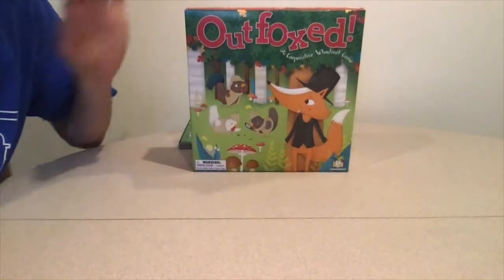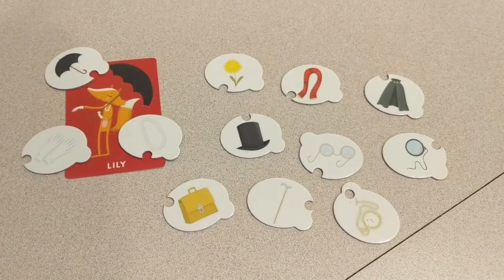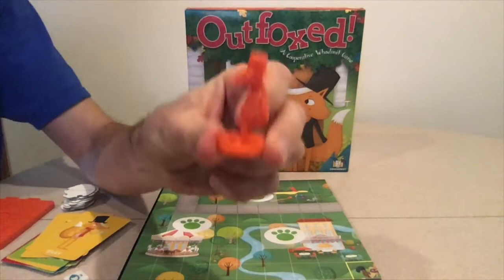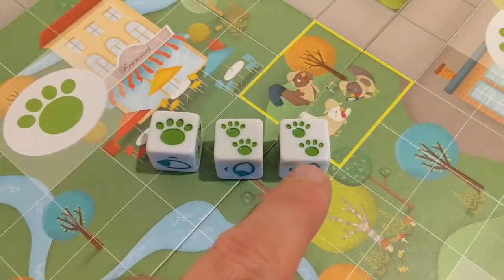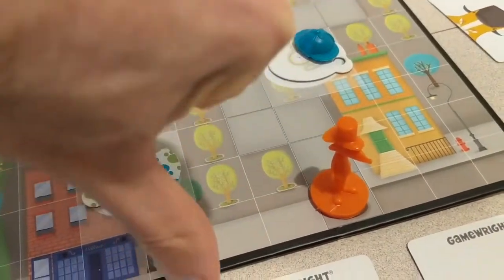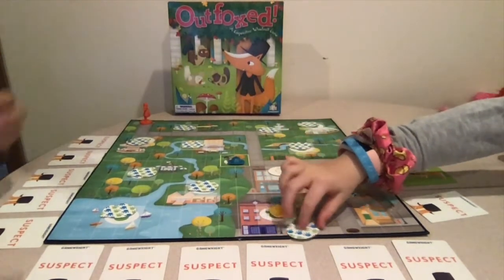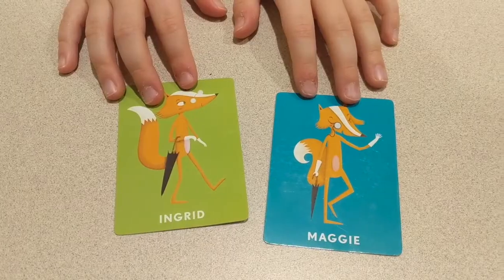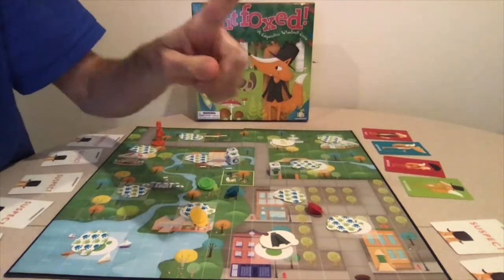Outfoxed - How to play and a review of kid's board game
How do you play Outfoxed? A whodunnit mystery game for kids